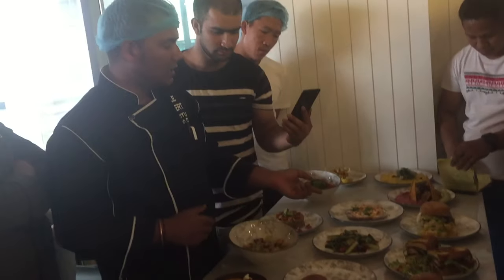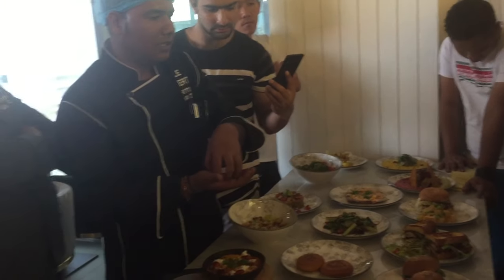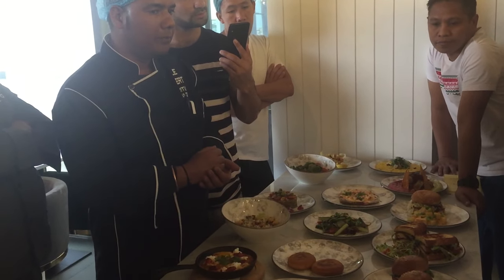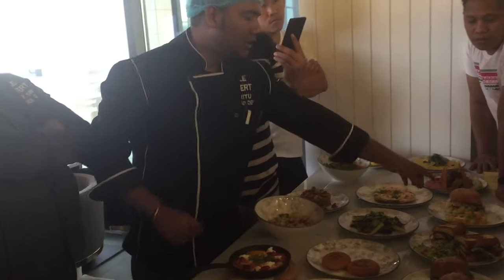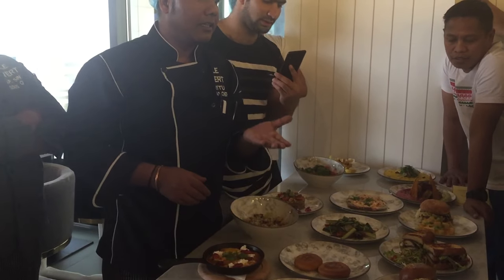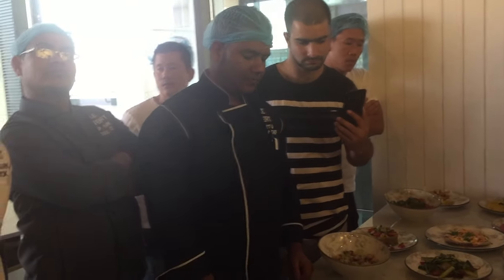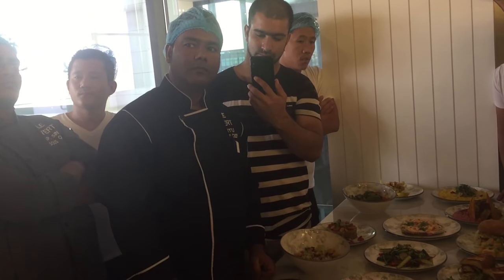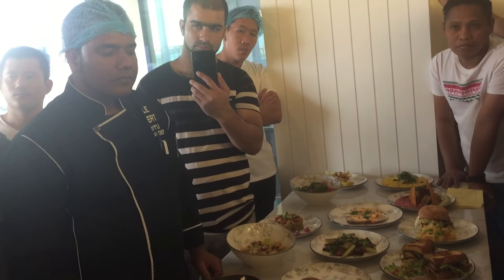Head Chef When He Tastes Food ! How To Cook ! Cook To Keep Up With Him ! Back To Back Chef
Chef Meeting During Briefing